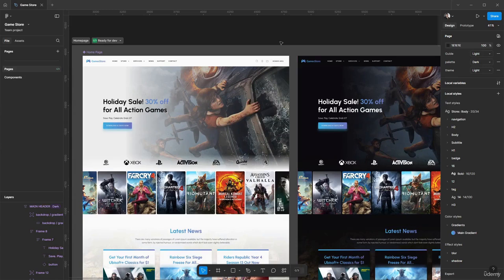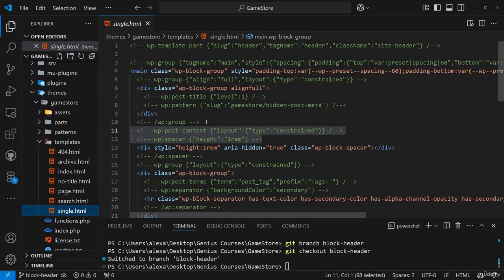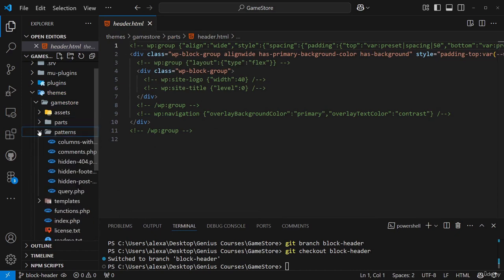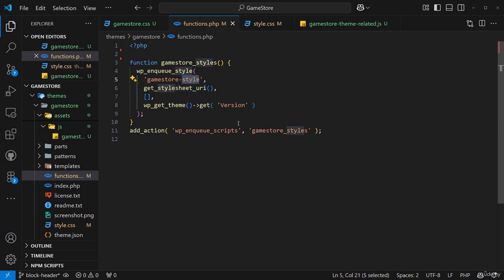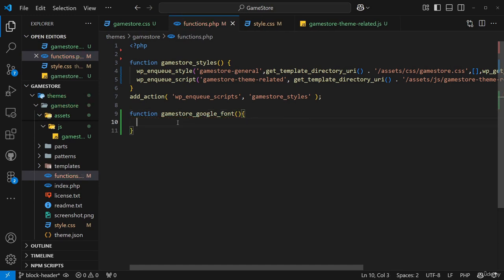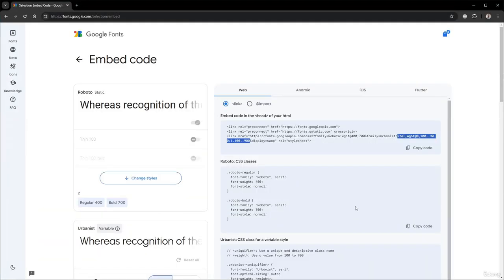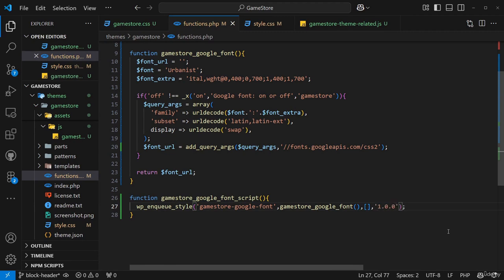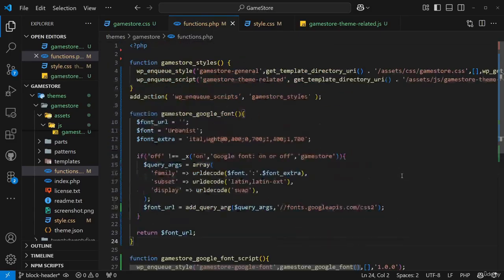WordPress eCommerce: Connect Fonts, CSS & JS (WooCommerce Dev)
Learn how to connect Google Fonts, CSS, and JavaScript to your WordPress eCommerce website in this practical tutorial! This video is part of a comprehensive course on building a full-fledged eCommerce platform with WordPress, WooCommerce, Full Site Editing (FSE), and modern development techniques. We'll cover best practices for integrating these essential front-end components into your WooCommerce store using WordPress blocks, ensuring a fast and visually appealing user experience.

In this video, you'll learn:
*   How to properly enqueue CSS stylesheets and JavaScript files in WordPress.
*   Connecting Google Fonts to your WordPress theme.
*   Understanding the relationship between WordPress blocks, CSS, and JavaScript.
*   Best practices for optimizing font loading for speed.
*   Integrating custom JavaScript functionalities.

This course also covers:
*   CI/CD with GitHub Actions for automated deployment.
*   Creating custom WordPress blocks with Full Site Editing.
*   Setting up a local WordPress development environment with Docker and Docker Compose.
*   Building custom WooCommerce blocks for product display, cart, and checkout.
*   Developing a custom WordPress theme from scratch.

Whether you're a beginner or an experienced WordPress developer, this course provides valuable insights into building modern and performant eCommerce websites with WordPress and WooCommerce.